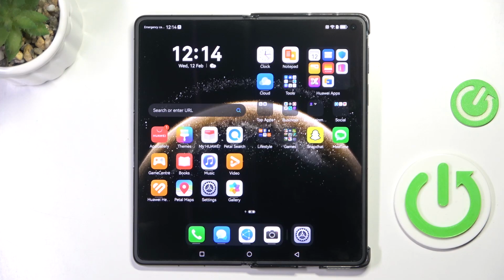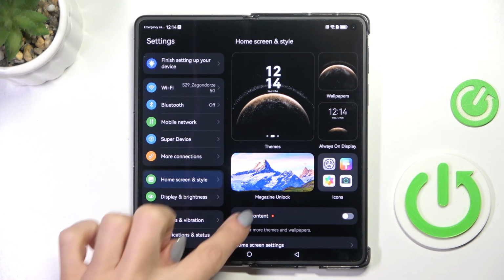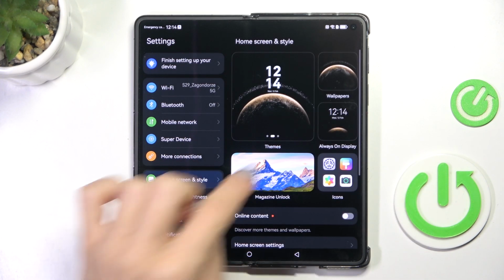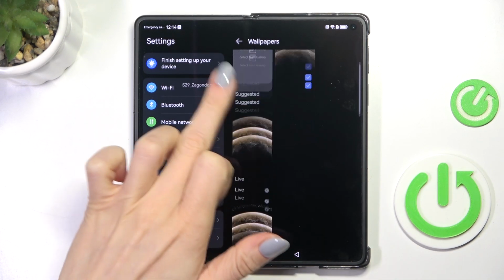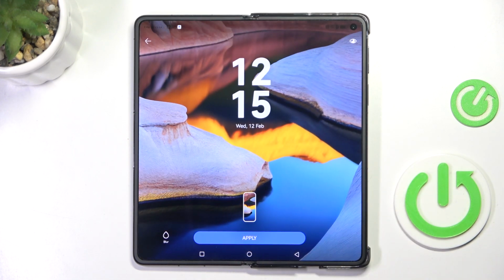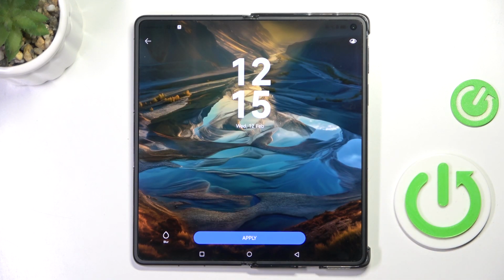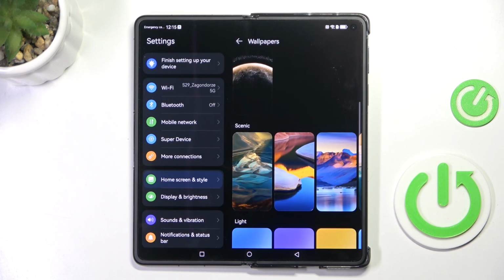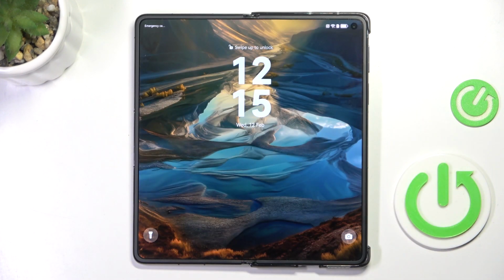How to Change Lock Screen Wallpaper on HUAWEI Mate X6?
Want to give your HUAWEI Mate X6 a fresh new look? In this quick tutorial, we’ll show you how to change your lock screen wallpaper, choose from built-in options, or set a custom image. Follow these easy steps to personalize your lock screen and make your device truly yours. Watch now!

How do I change the lock screen wallpaper on my HUAWEI Mate X6?
Where can I find the lock screen wallpaper settings on my HUAWEI Mate X6?
Can I set a different wallpaper for the home screen and lock screen on my HUAWEI Mate X6?